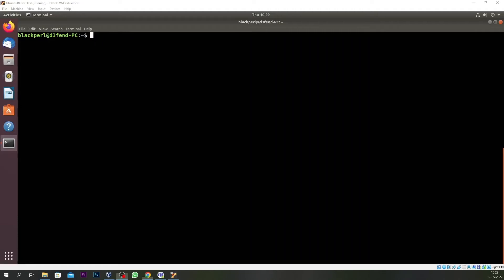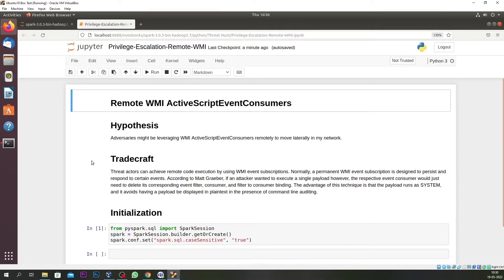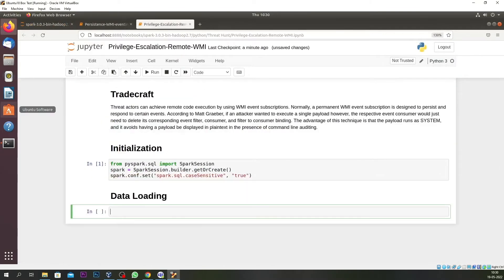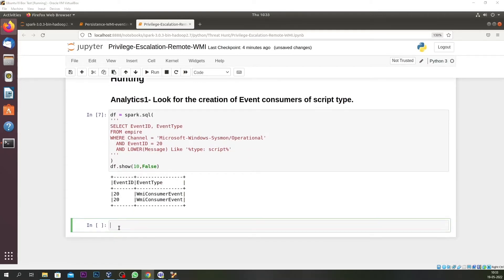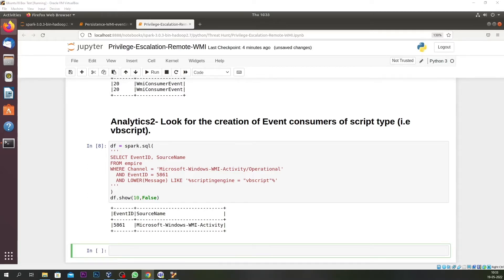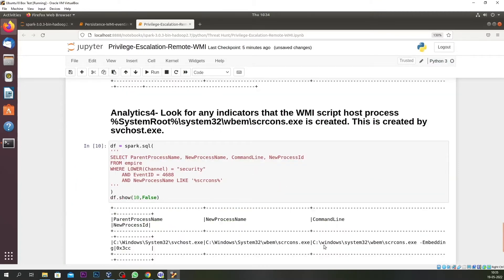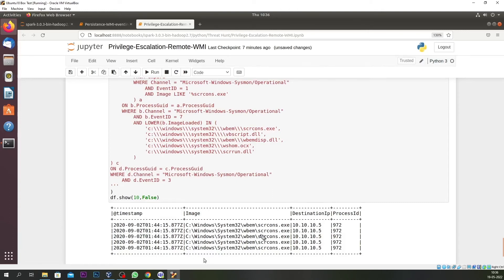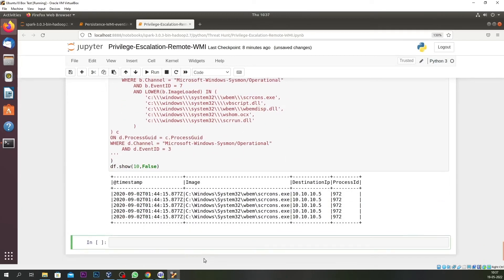Threat Hunting Course with Jupyter, Hunting for Privilege Escalation , Part 6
Threat hunting is the practice of proactively searching for cyber threats that are lurking undetected in a network. Cyber threat hunting digs deep to find malicious actors in your environment that have slipped past your initial endpoint security defenses. In this course we will discuss how Jupyter Notebook or Jupyter Lab can be useful for doing Threat Hunt.

This is Part-6 of this full series, where we have explained hunting against Privilege Escalation for Remote WMI ActiveScriptEventConsumers. Threat actors can achieve remote code execution by using WMI event subscriptions. Normally, a permanent WMI event subscription is designed to persist and respond to certain events. According to Matt Graeber, if an attacker wanted to execute a single payload however, the respective event consumer would just need to delete its corresponding event filter, consumer, and filter to consumer binding. The advantage of this technique is that the payload runs as SYSTEM, and it avoids having a payload be displayed in plaintext in the presence of command line auditing.

WATCH BELOW episodes as well as a continuation of this series

🙏Credits:
I would like to THANKS a bunch to Roberto Rodriguez and Jose Rodriguez for coming up with the Threat Hunter Playbook and awesome Mordor Dataset!!
👉Please follow them on twitter- @Cyb3rWard0g, @Cyb3rPandaH